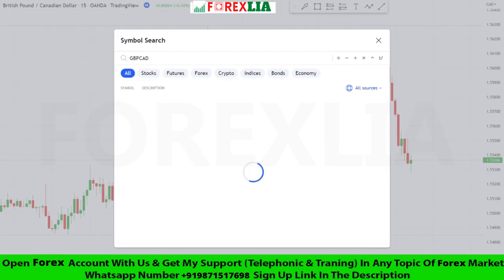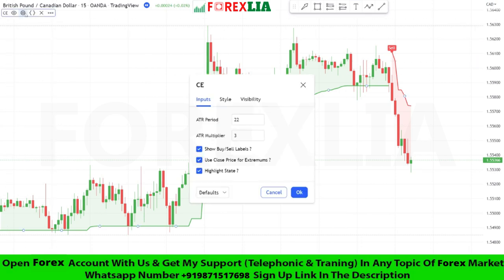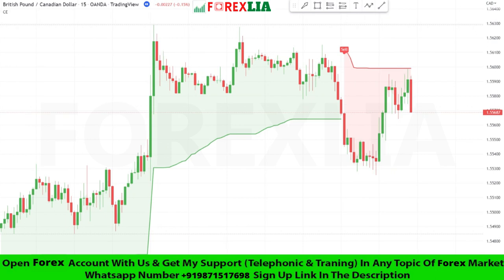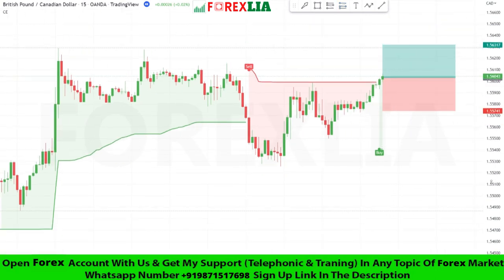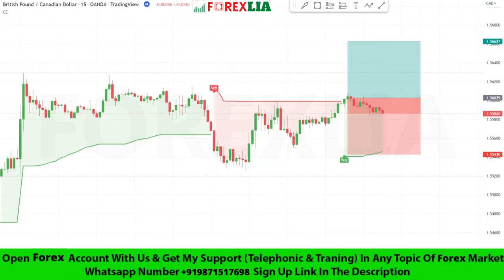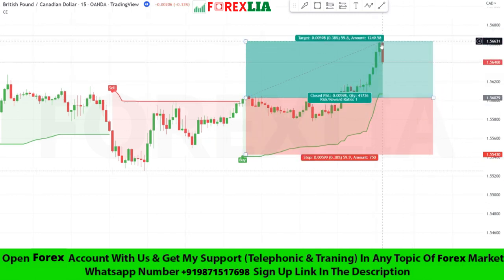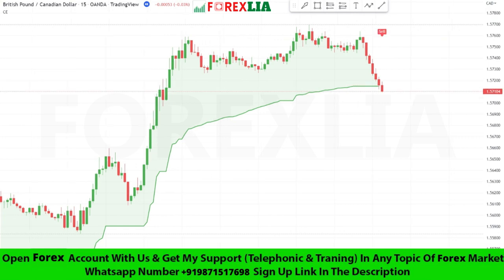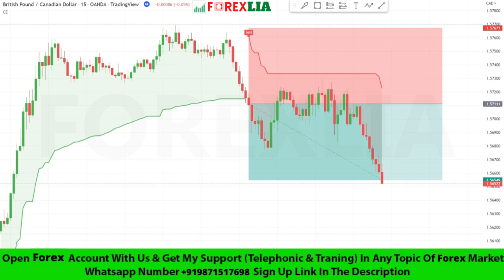Tradingview M-15 Scalping Indicator | M15 Scalping Strategy | 15 Minute Forex Scalping Indicator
15 Minute Forex Scalping Indicator
M-15 Buy Sell Signal Scalping Indicator
M5 & M15 Scalping Strategy
98% Accurate Scalping Indicators for Beginners
Tradingview Trend following Indicator Scalping Strategy
Tradingview Long Short Signal Scalping Strategy
15 Minute Forex Scalping Strategy
No Risk M-5 Scalping Indicator Strategy
500 Pips In A Day Indicator Strategies
Targeted Tradingview Long Short Signal Scalping Strategy
forex trading
15 Minute Scalping Strategy
obv indicator tradingview
M-15 Scalping Indicators
M-5 Scalping Forex
Scalping Indicator
Risk-Free Tradingview Trading Strategy
15 Minute Scalping Strategy
Forex Long Short Signal Indicator
500 Pips In A Day
500 Pips tutorial
M-15 Buy Sell Signal Indicator Strategy
RSI indicator
15 Minute Forex Scalping Strategy
Trend following Indicator Scalping Strategy
trading view
power of trading
fxaccurate us
btc
ssl hybrid indicator tradingview
M-15 Scalping Strategy Setup
Forex 15 Minute Scalping Indicator
follow line indicator
Tradingview Best Buy Sell Scalping Strategy
Trading Strategy
Targeted 15 Minute Day Trading Scalping Strategy
Most Powerful Forex Swing Trading Strategies
power of stocks
15 Minute & 5 Minute Scalping Strategy
Simple And Profitable Scalping Strategy
Min 15 Chart Buy Sell Indicator Powerful Strategy
15 Minute Profitable Fx Trading
Best Risk Reward Method
sp500
us30
us30 trading strategy
tradingview indicators
15 Minute Forex Risk Free Scalping Strategy For MT4
day trading
maximize your profit
15 minute scalping strategy
price action scalping
15 minute scalping
scalping strategy
Targeted long short 15 Minute Day Trading Scalping Strategy
scalping
forex 15 minute scalping
forex scalping 15 minute
forex scalping,
scalping trading
15 min scalping strategy,
Tradingview Buy Sell Signal Indicator
scalping forex strategy,
M15 Scalping Strategy
Tradingview M-15 Scalping Indicator
forex strategy,
15 minute scalping strategy
forex scalping strategy 15 min
scalping forex 15 minute chart
scalping forex
forex scalping system
Intraday Scalping Setup